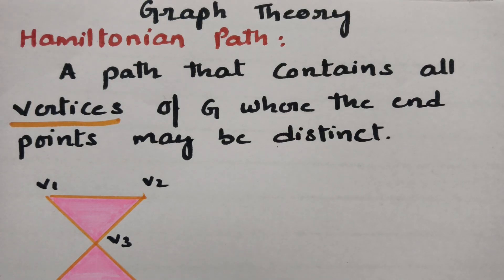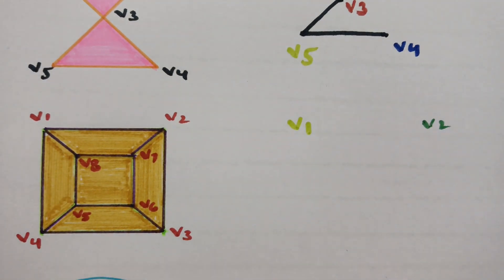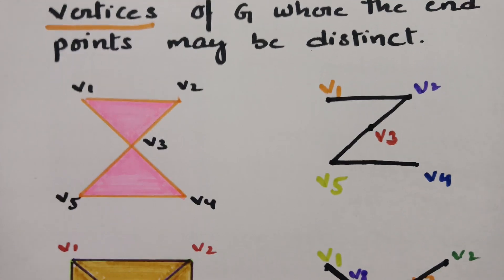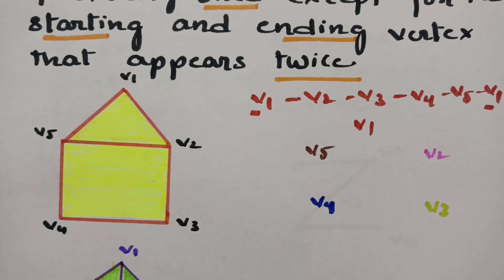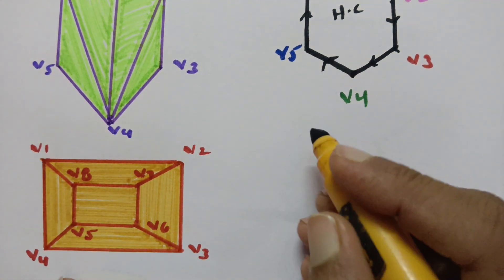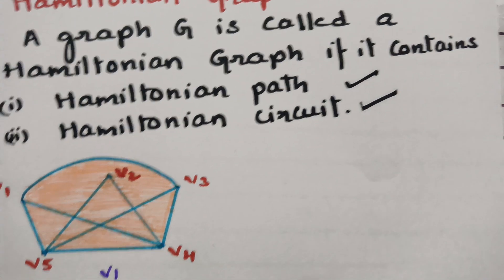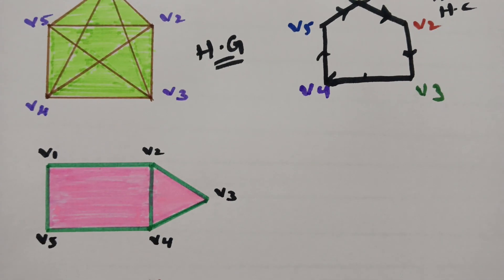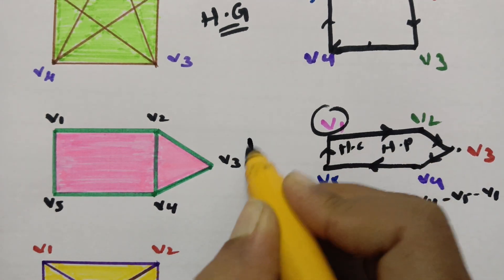maths hub Hamiltonian path - Hamiltonian circuit -Hamiltonian Graph with examples-Graph theo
@btechmathshub7050 This is the part of Discrete Mathematics B Tech. This Video is helpful for the students of B.Tech,B.Sc,M.Sc  competitive exams-Graph Theory